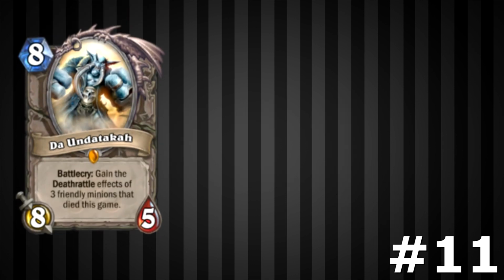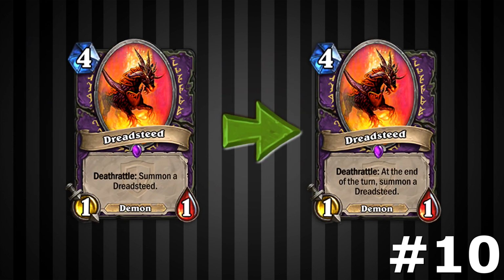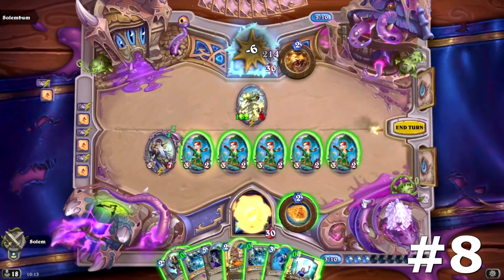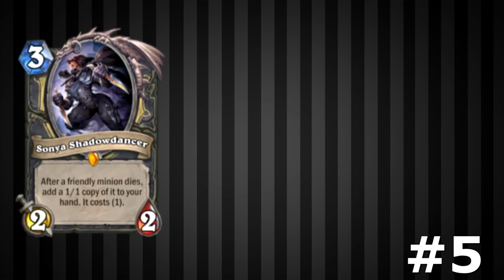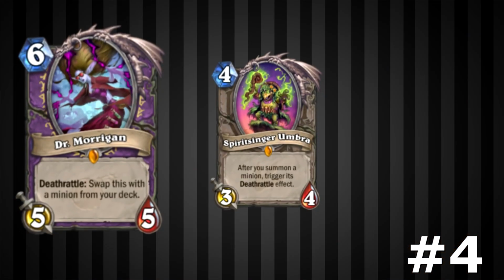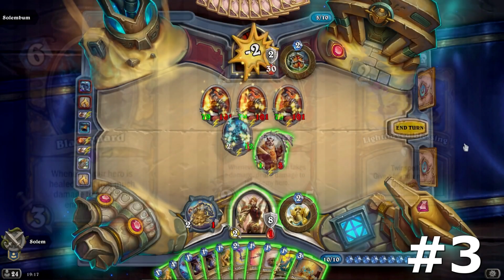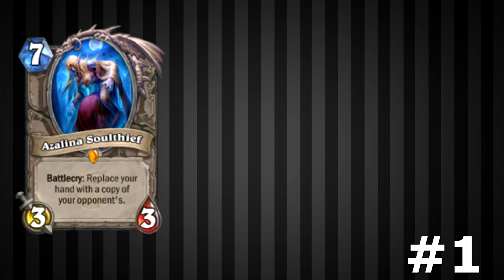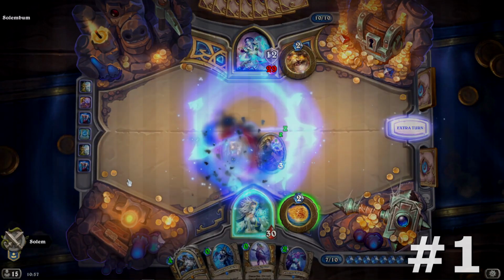11 Infinite Loops in Hearthstone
Infinite Loops are in every Card Game. With the right setup you can create scenarios that theoretically would not ever end. To prevent most of them from ever happening, Blizzard capped most animations and card interactions at a hidden number. Today we are going to take a loop at all the Infinite Loops you can create in Hearthstone